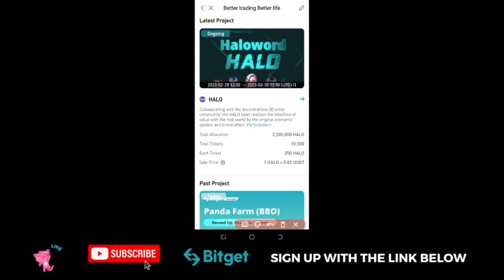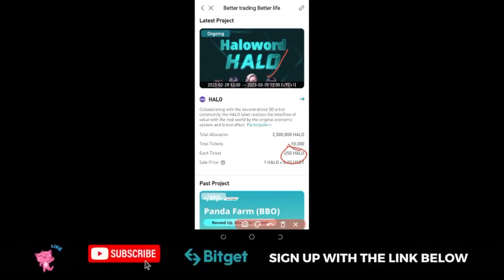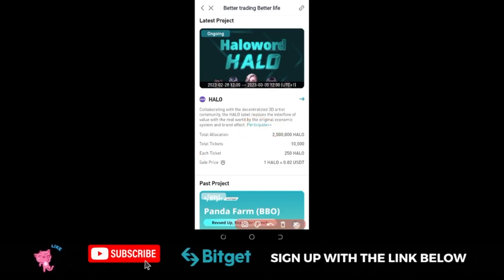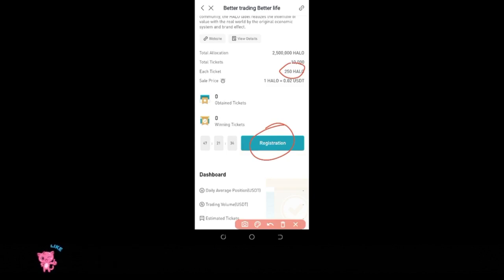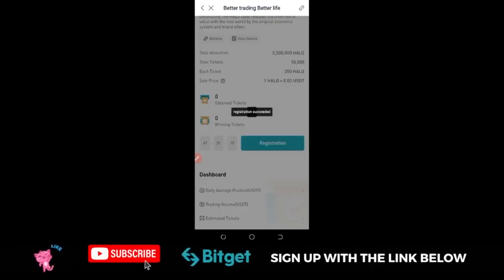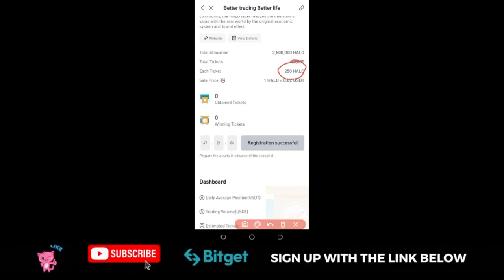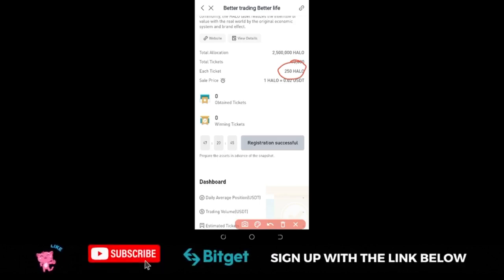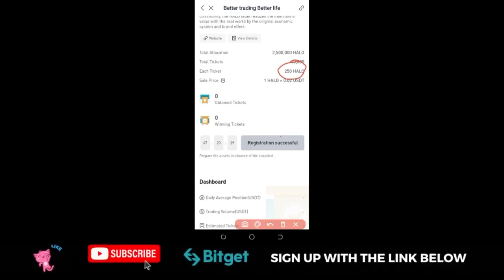Bitget Halo Token Launchpad || Make Cool Money without Trading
USEFUL LINKS👇👇
BITGET VIDEO TUTORIALS

1. BINANCE➤➤ Referal Code 20539573

✅✅BITCOIN👉 1KuFN1644uXvHECLR7UV3X2RgYfrR8woR1

✅✅Ethereum👉 0x139c05ba1bD30D79e964f9F160f681b79C1bD0f1